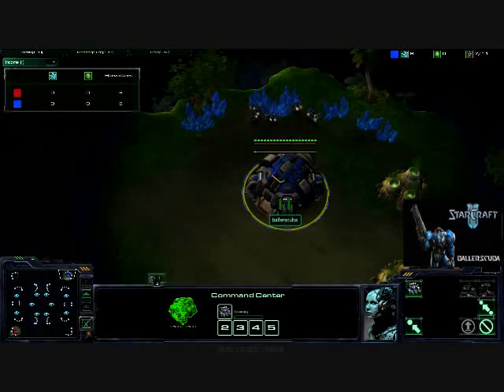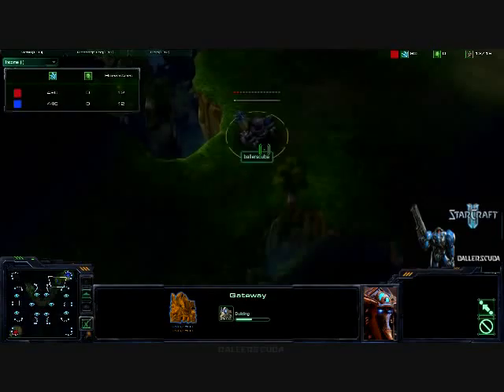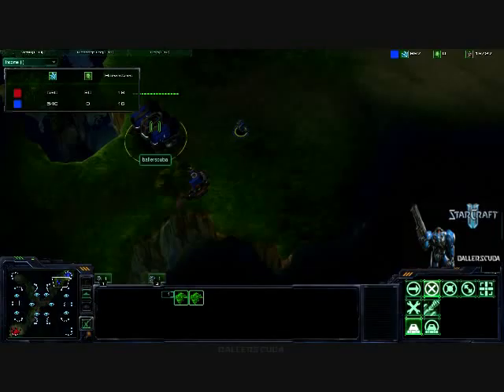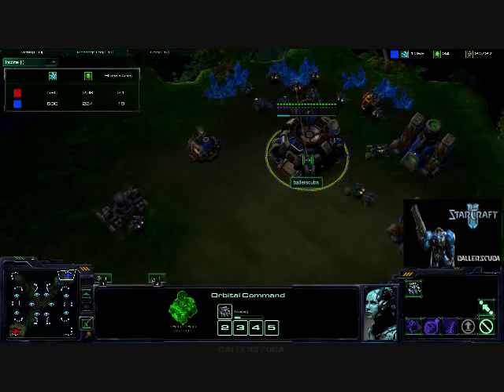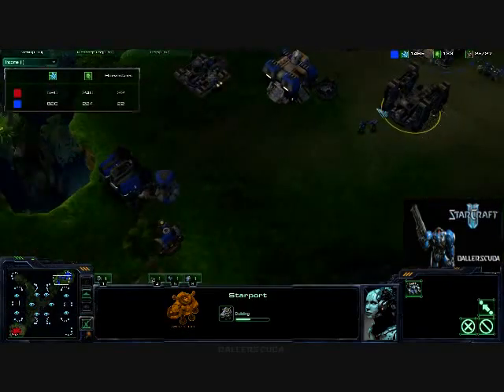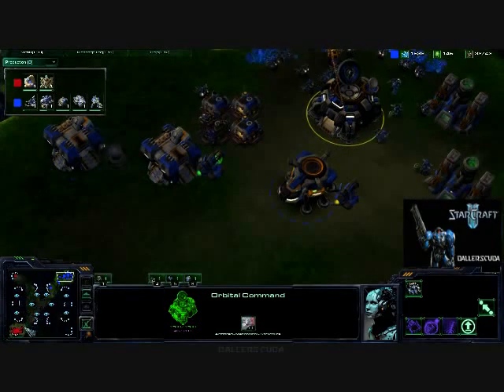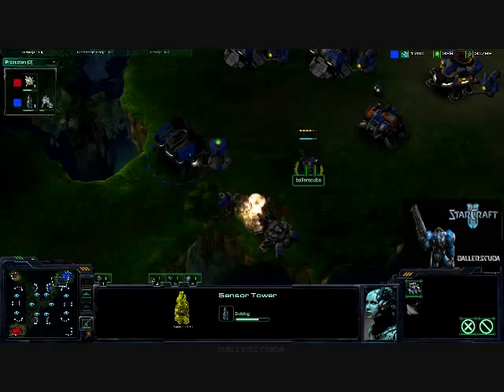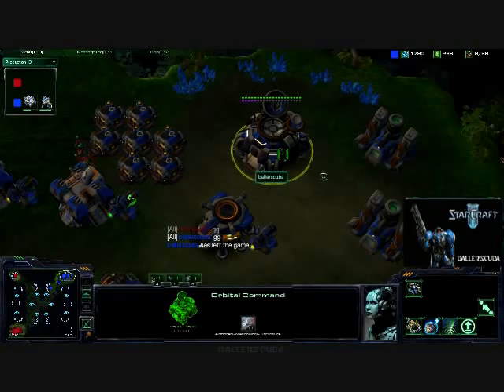Starcraft 2 Commentary #11 (T)ballerscuba vs. (P)Horstachio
A quick match against the Protoss player Horstachio on the Bronze Ladder.  I did fix my overlay image, so hopefully you will be able to see more of the screen.  Hope you enjoy it.